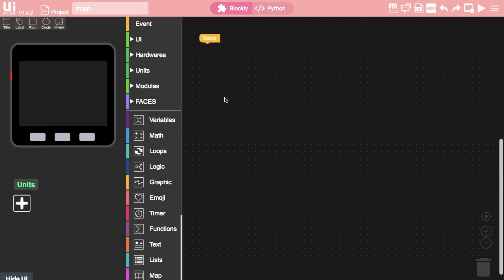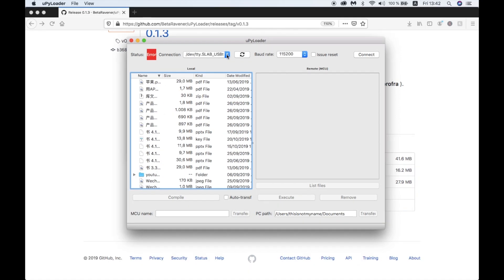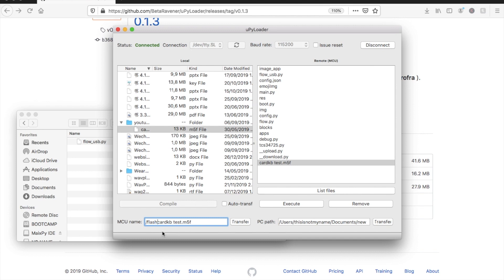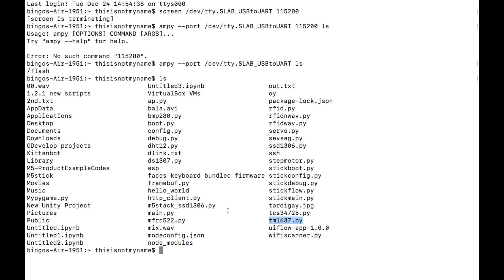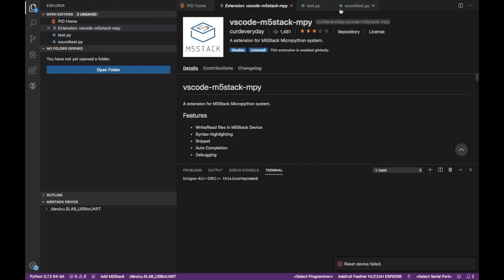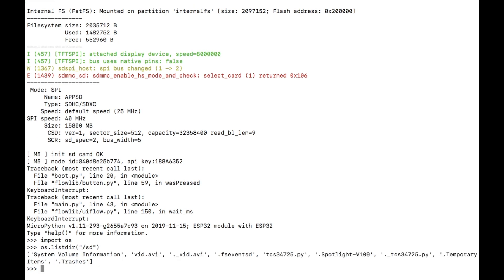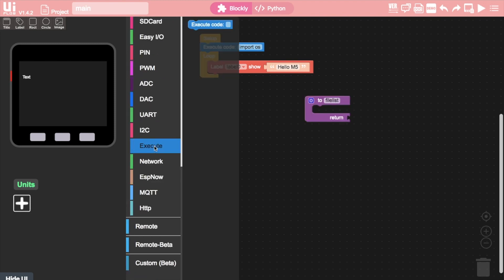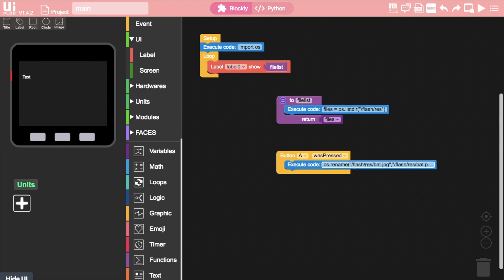M5Stack Micropython: 5 ways to transfer files to the flash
We often see users struggling to get there files on to the M5Stack flash memory, here's a definitive list of methods to do so.

2. Ampy

3. VScode

4.SD
Buy an SD card